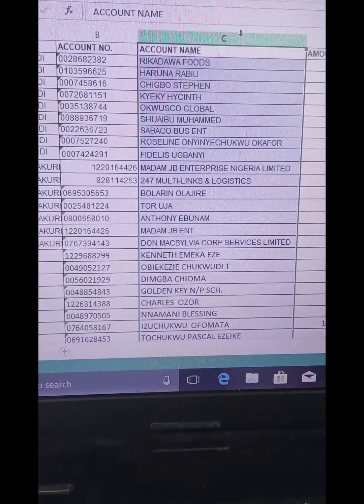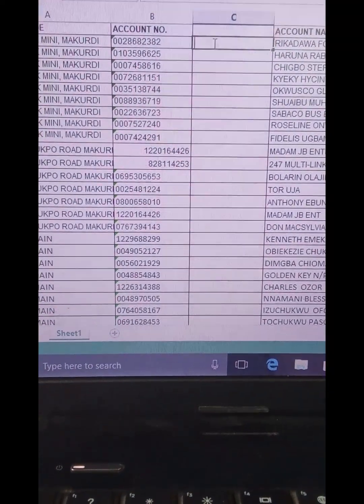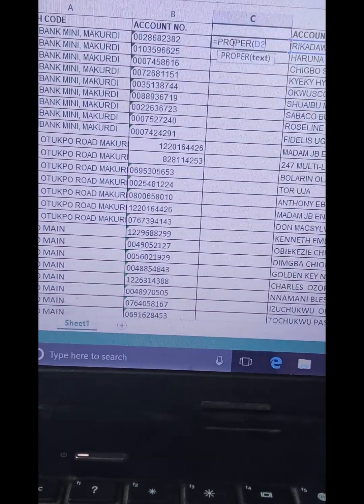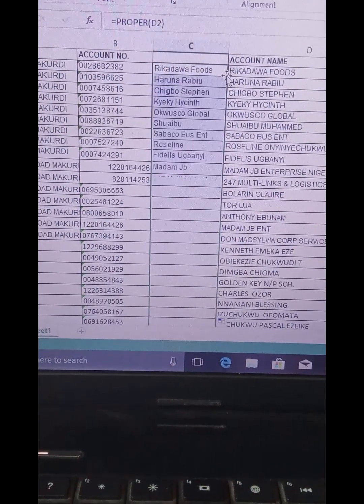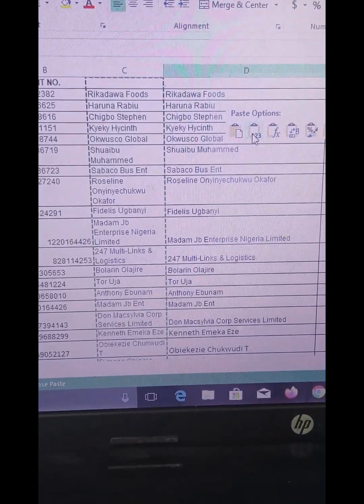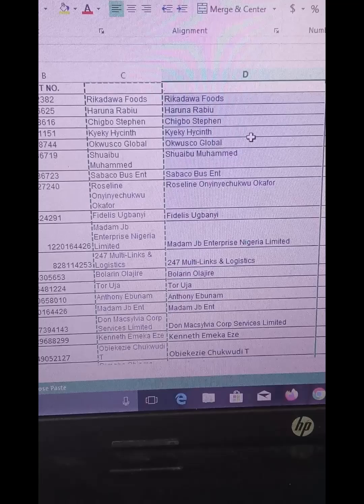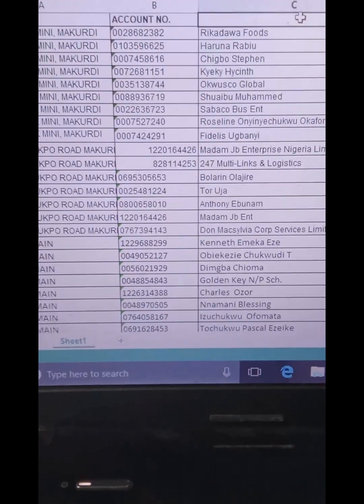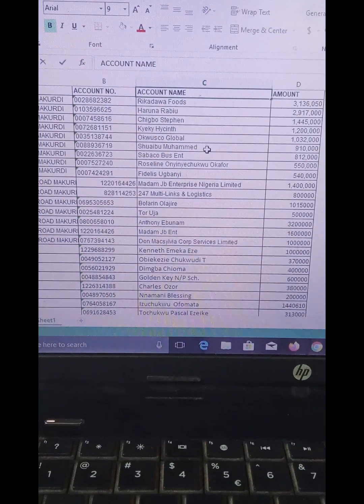PROPER CASE IN DATA CLEANING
PROPER Nouns in Data Analytics must be represented in Proper Case and this is an aspect of Data Cleaning .